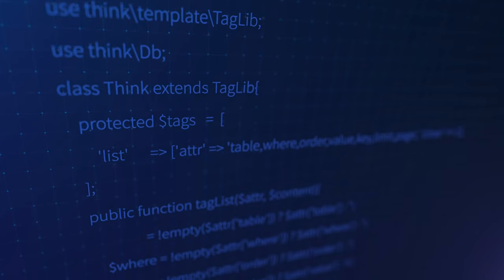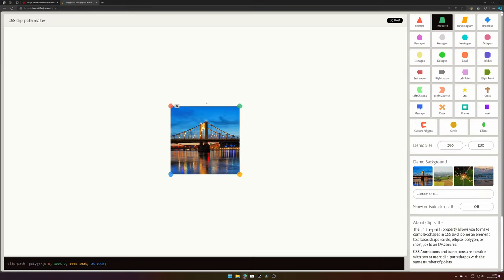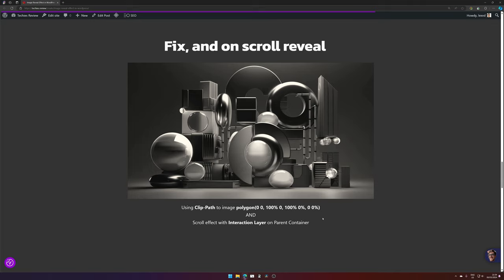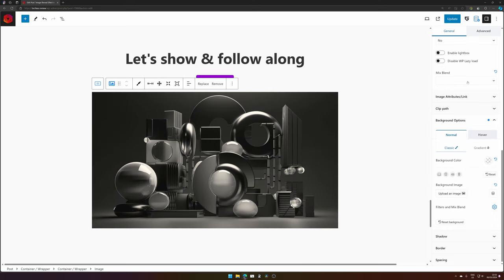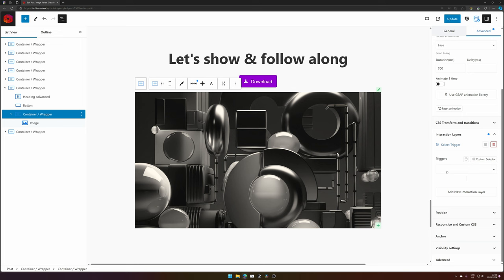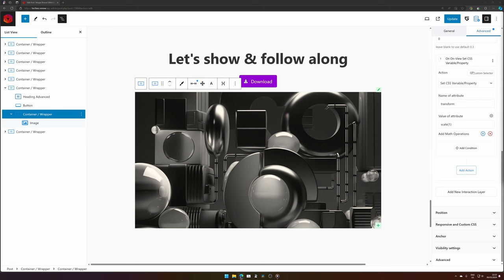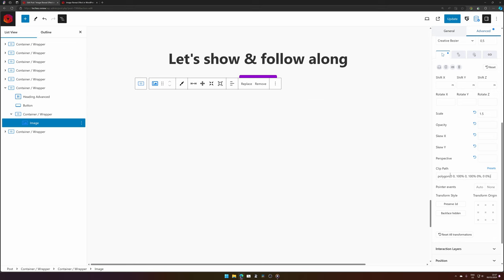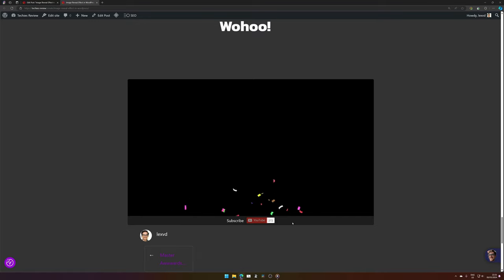Eye-catching Image Reveal animation in WordPress Greenshift Animation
Learn how to create a stunning image reveal animation for your website using the Greenshift plugin on WordPress. No coding required! Impress your visitors with this amazing tutorial and take your site to the next level. greenshift gutenberg wordpress tutorial imagereveal animation nocode free amazing.

👇 Timestamps 👇
Todo